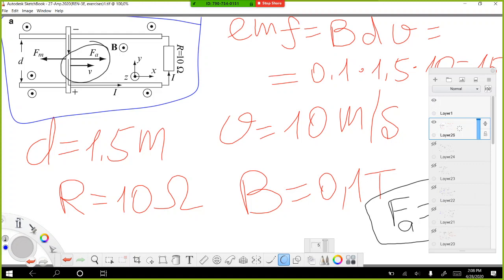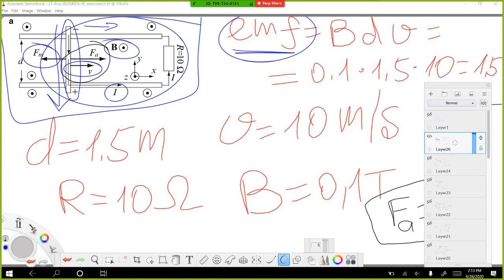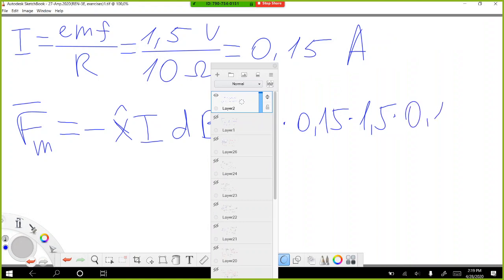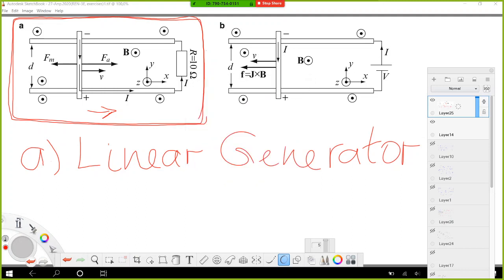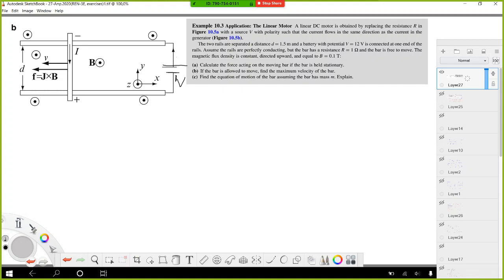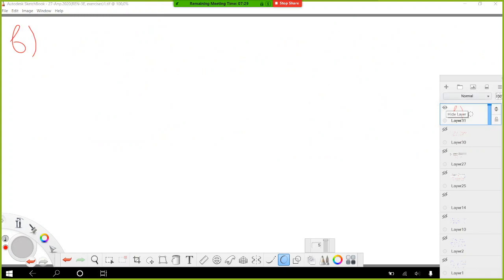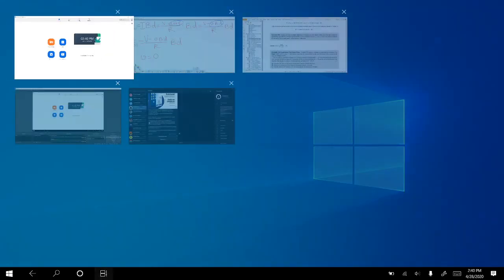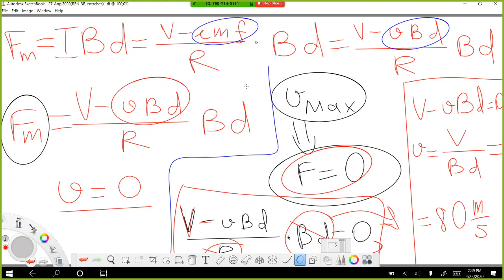REN 3E 2020 April 28 14:00 (part1)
Electromagnetics lecture for REN 3E of YTIT
28 April 2020